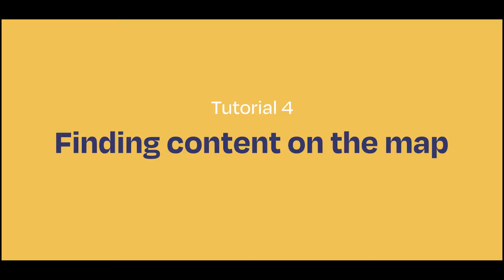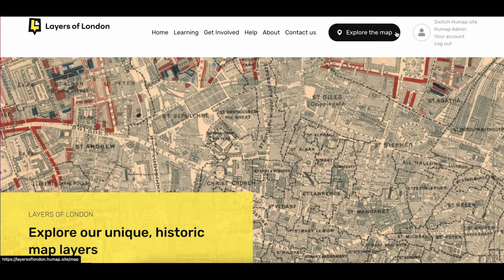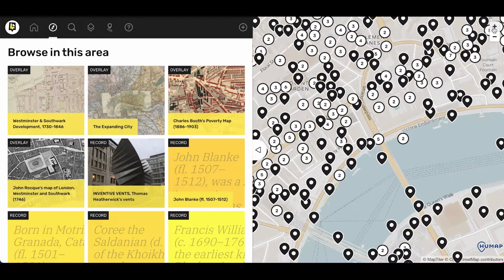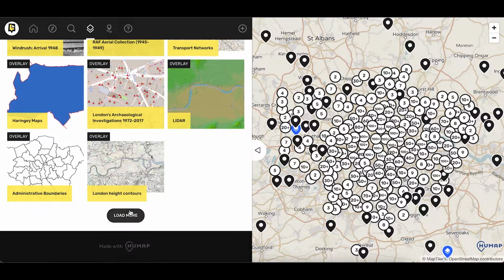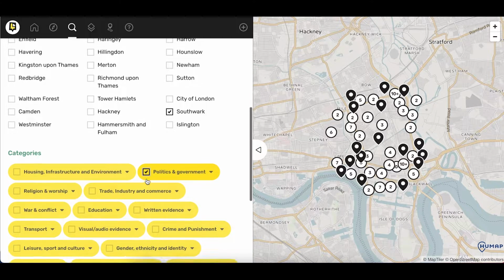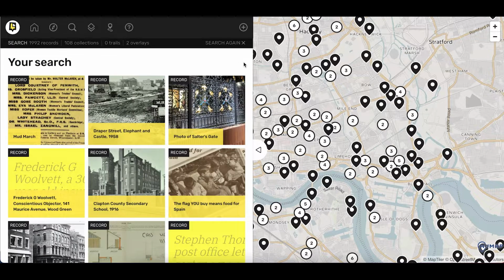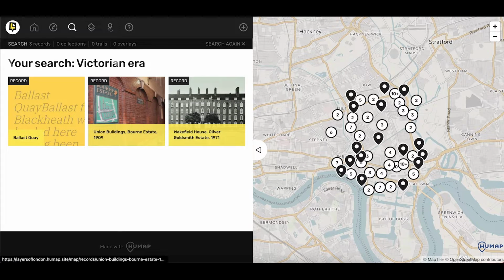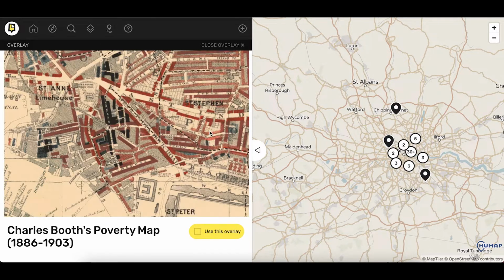How to find and search for content on Layers of London [User Tutorial]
In this video, we will show you how to:
- Browse
- Find highlighted content
- Find overlays and trails
- Use the Layers of London search taxonomies
- Use text search